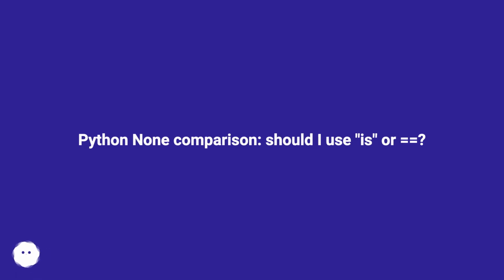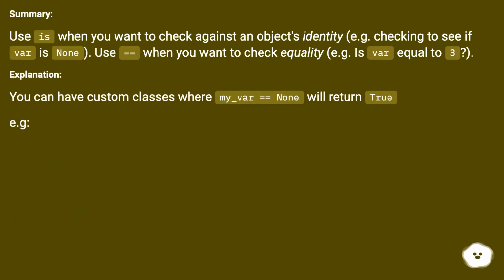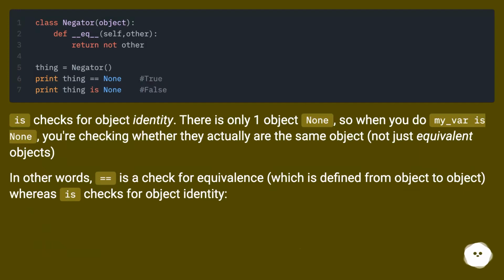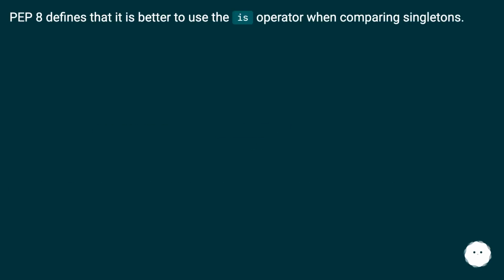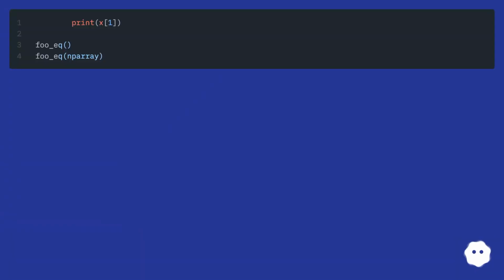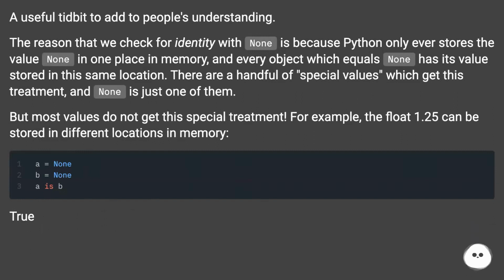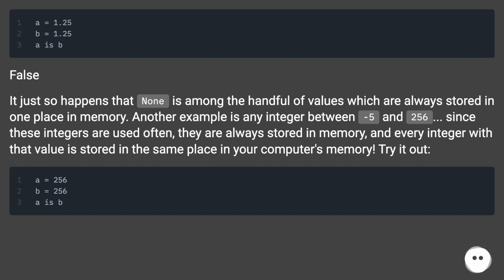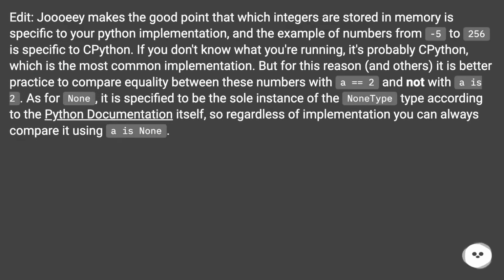Python None comparison: should I use "is" or ==?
Chapters
00:00 Python None Comparison: Should I Use "Is" Or ==?
00:22 Accepted Answer Score 358
01:14 Answer 2 Score 191
01:45 Answer 3 Score 12
01:58 Answer 4 Score 5
02:25 Answer 5 Score 2
04:07 Thank you